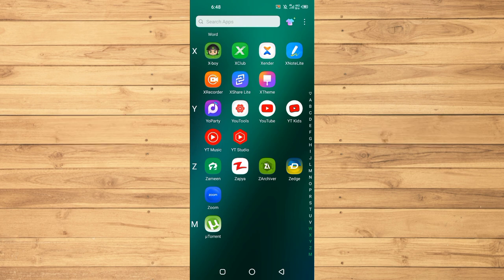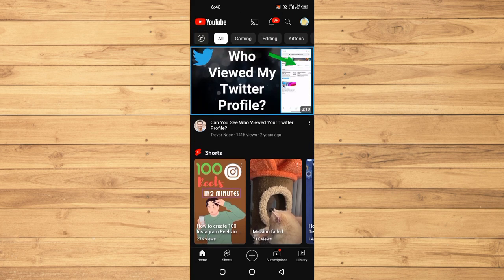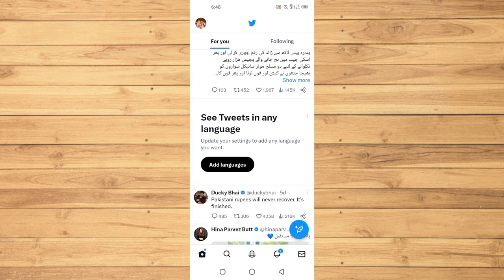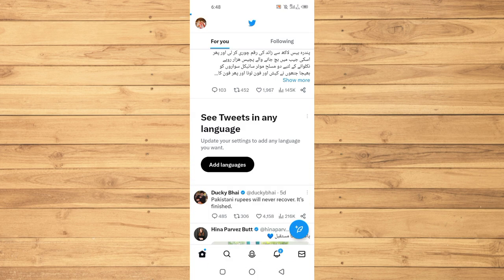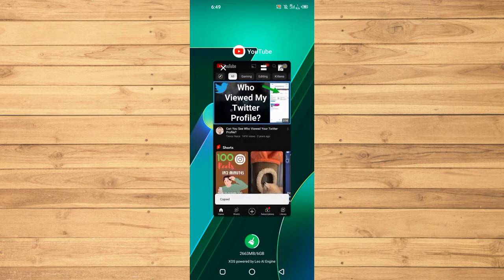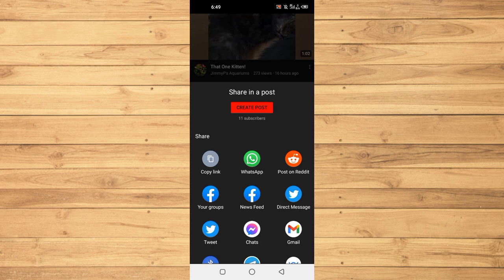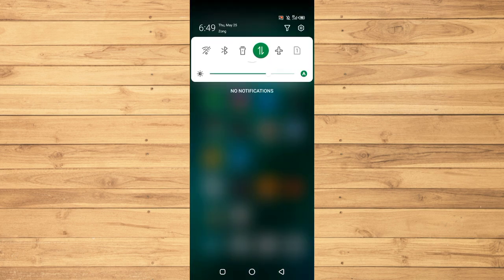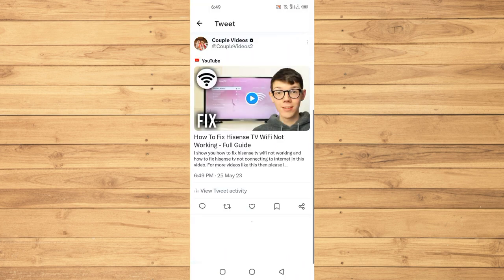How to Embed Youtube Video on Twitter (2023)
How to embed youtube video on twitterin 2023

In this video I'll show you how to tweet youtube video on twitter. The method is very simple and clearly described in the video. Follow all of the steps &  how to promote your youtube video on twitter.